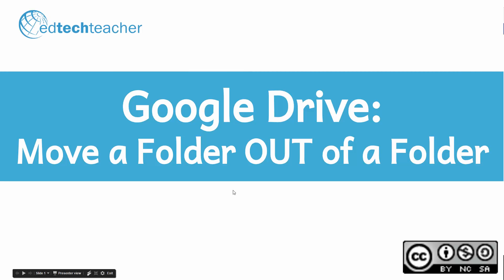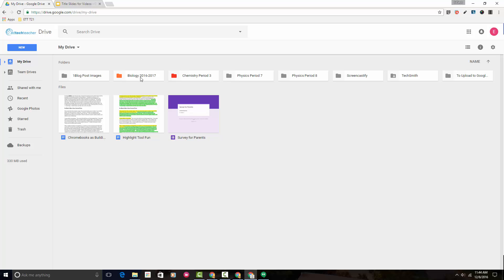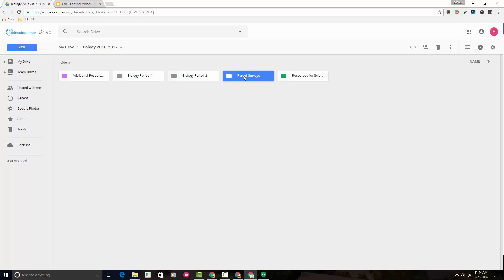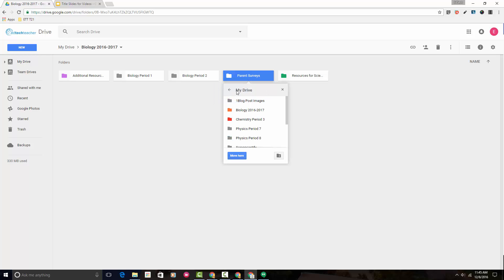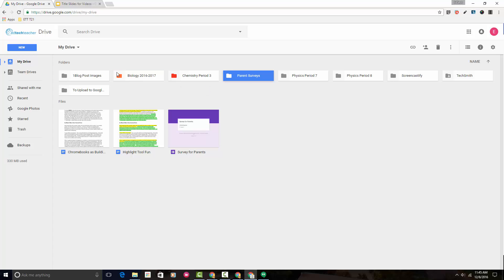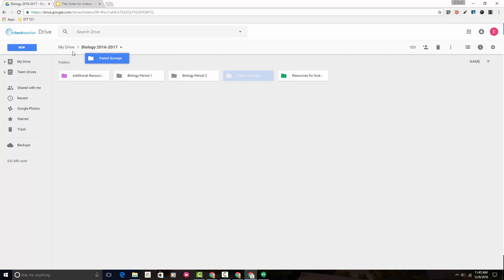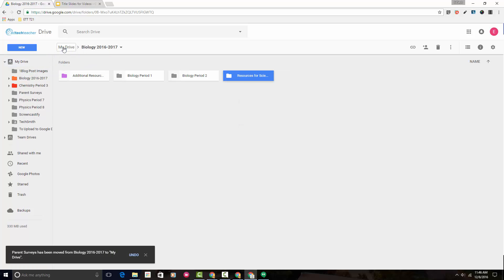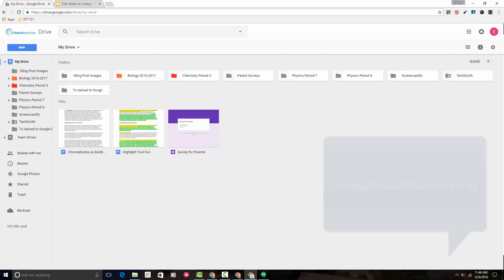How to Move a Folder OUT of a Folder in Google Drive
This video demonstrates the process of moving a folder from within a folder to another location.